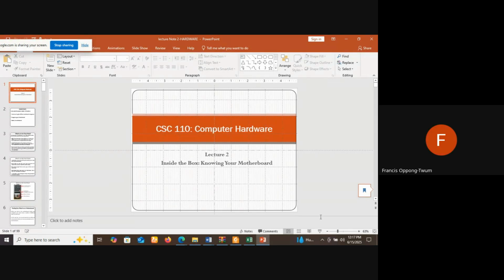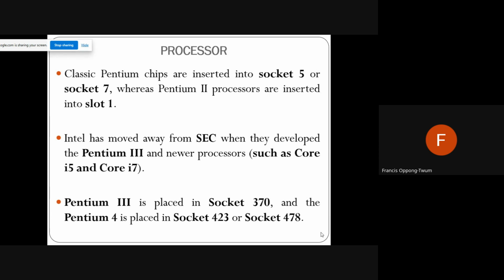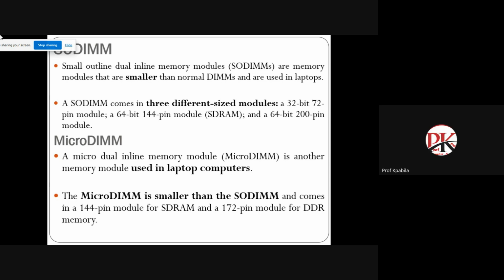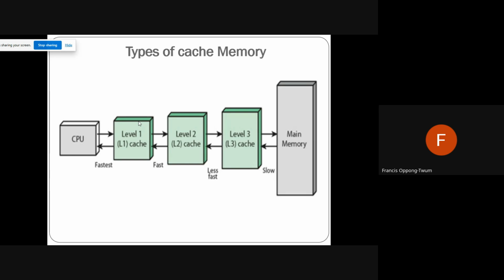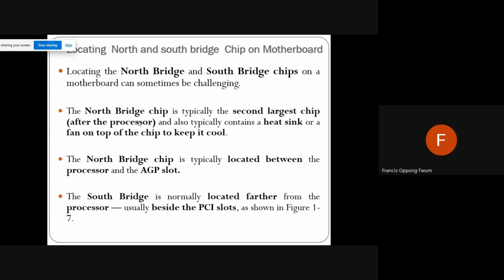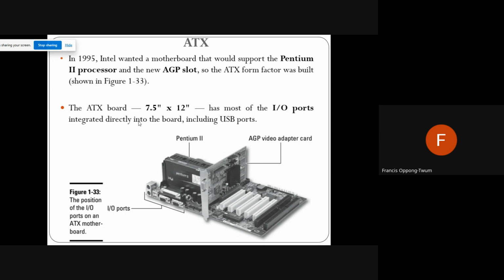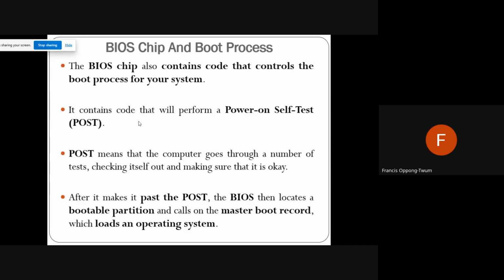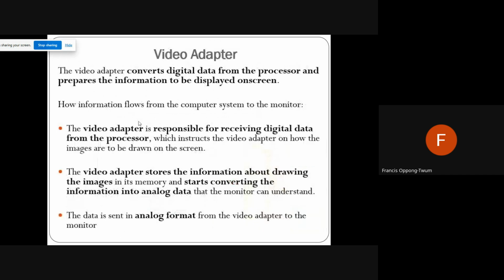INF110D COMPUTER HARDWARE WEEK TWO LECTURE